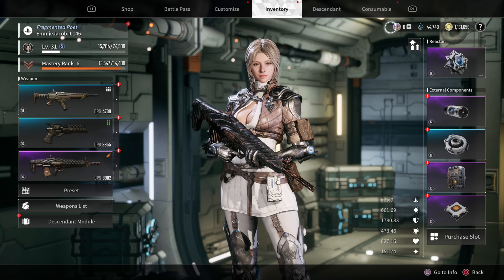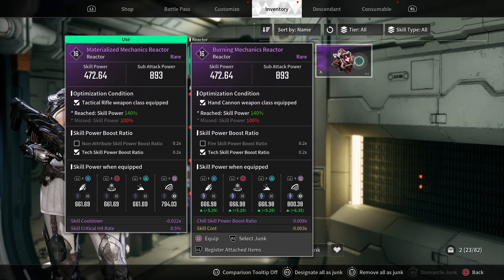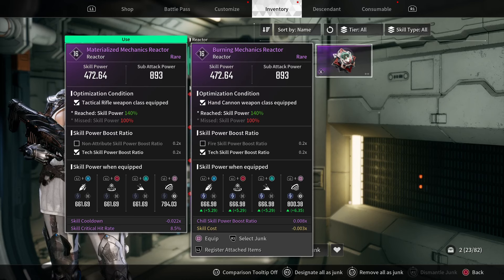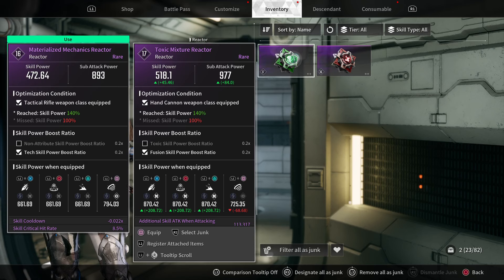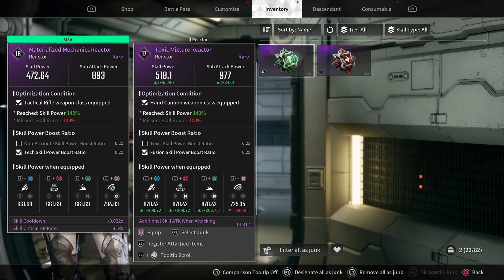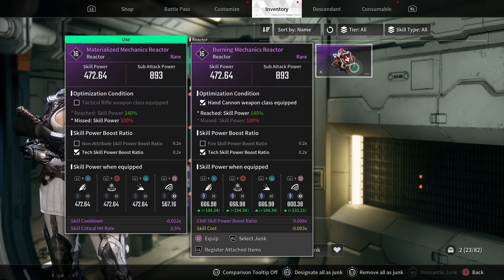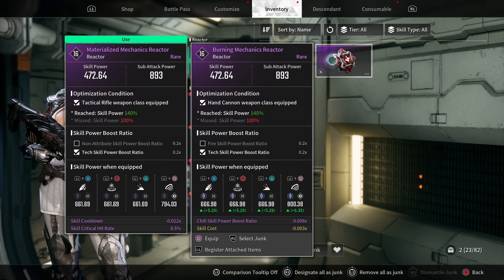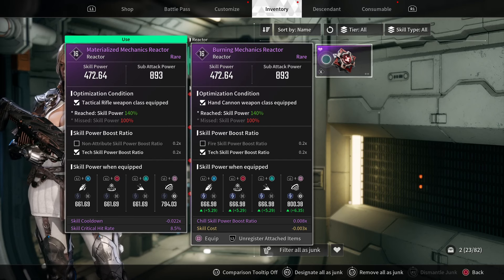The First Descendant: How to read the Reactor Cards (see desc for more details)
The audience for this video is people playing on normal. If you're in a hurry, scanning for one that has all green in the skill power when equipped line will work for you. However, if you want the best you can find at the time, look for a card where your descendant is able to check BOTH Skill Power Boost Ration choices. That'll up the Skill Power when equipped numbers even higher.

By default, you'll get 100% of the Skill Power values. However, you can get 140% of the skill power of a reactor card by simply have the gun listed in the optimization section in one of your 3 weapon slots.

The lowest "Skill Power when equipped" will be your Descendant's base skill power on the main inventory screen.

Edit: I've now seen a card where Optimization Condition said Thunder Cage mounting. This means the gun has to be in the first slot in order to get the bonus. So if it says another weapon and it's one you use, put it in the first slot to get the bonus.

Edit: I didn't know much about the bottom at the time, but don't discount the bonuses at the bottom. If you have two cards with comparative values, take the bottom boosts into account, like additional skill ATK against a specific faction. Don't discount these!

For a link to a google workbook that has sortable lists of all modules in the game, include capacity cost, socket type, weapon lists, amorphous material patterns, basic & core materials, and award rewards, etc, see: